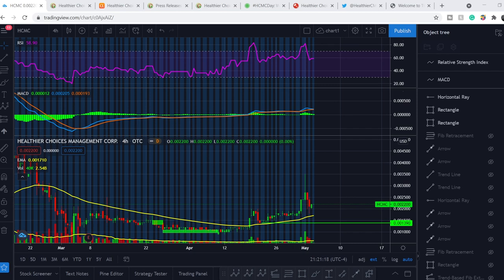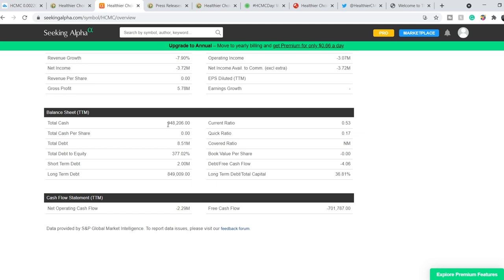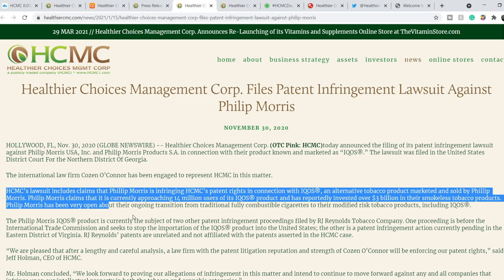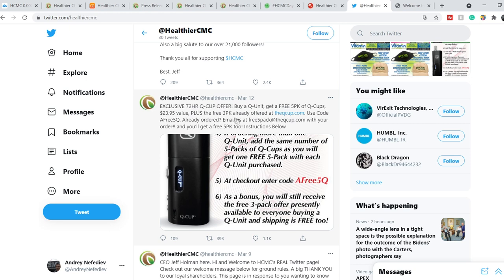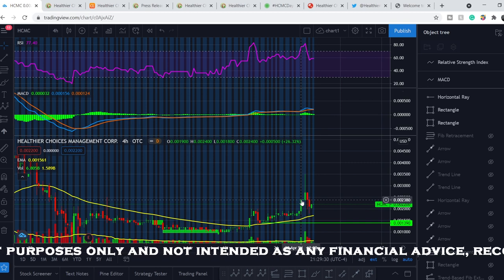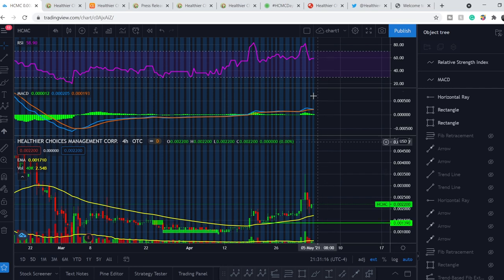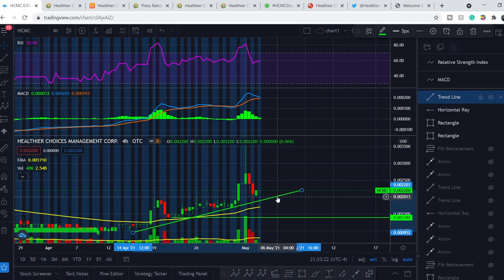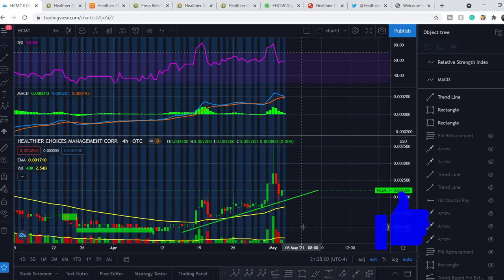HCMC Stock NEW BULLISH PATTERN REVEALED! | BE PREPARED! |THE NEXT BIG MOVE IS AROUND THE CORNER!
HCMC Stock Analysis: Healthier Choices Management Corp. is a holding company, which focuses on providing consumers with healthier daily choices with respect to nutrition and other lifestyle alternatives. It operates through the following segments: Grocery and Vapor. The Grocery segment offers fresh produce, bulk foods, vitamins & supplements, packaged groceries, meat & seafood, deli, baked goods, dairy products, frozen foods, health & beauty products and natural household items. The Vapor segment provides e-liquids, vaporizers and related products. In this HCMC Stock Analysis video, we discuss swing trading and investing in the company. We analyze the 55 EMA (Exponential Moving average), MACD (Moving Average Convergence Divergence), RSI (Relative Strength Index), bullish and bearish trends, technical analysis chart patterns, and potential entry and exit points for traders and investors.

👉USE FULL EXTENDED HOURS TRADING FOR FREE on WeBull App! (and get 2 free stocks worth up to $1,850 when you deposit $100 into Webull)

Timecodes:
0:01 Intro
0:12 Fundamental Analysis
7:10 Technical Analysis